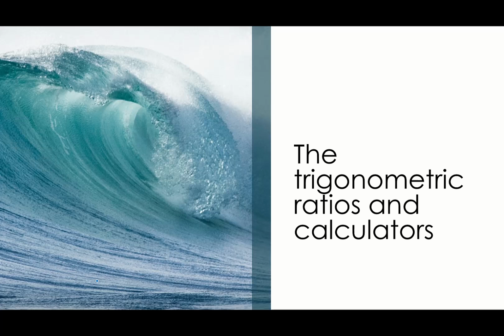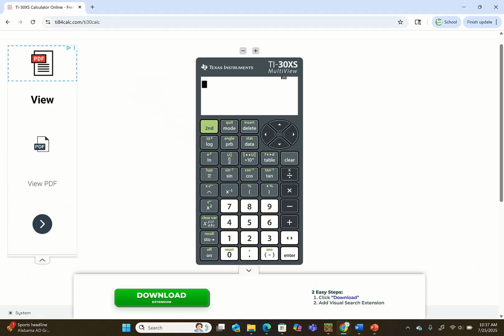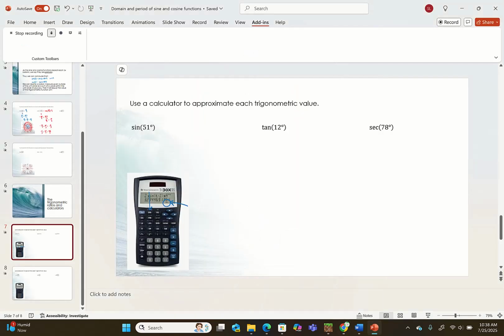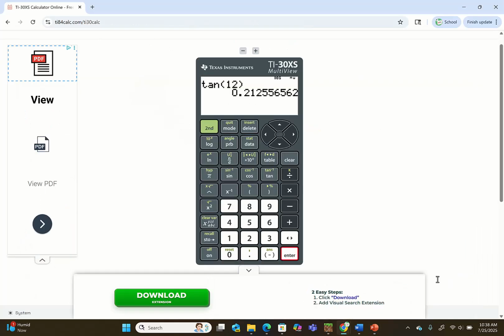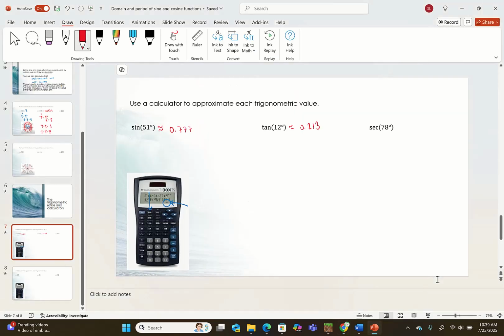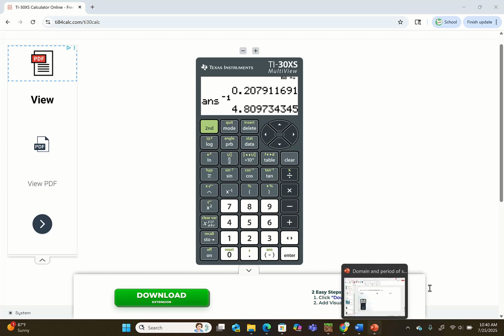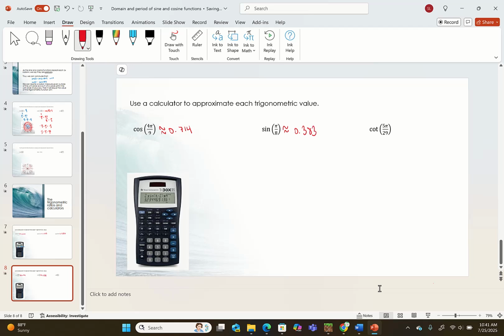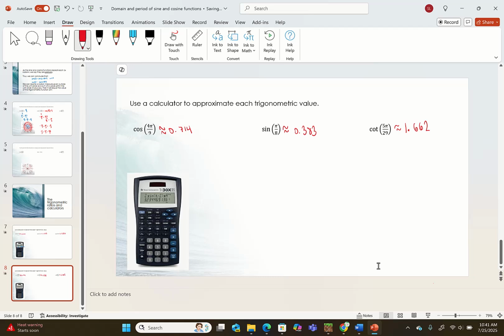Using calcualators to approximate trigonometric functions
00:00 Introduction
00:08 Slide 0
00:09 Slide 7